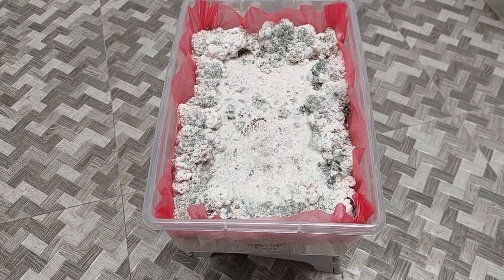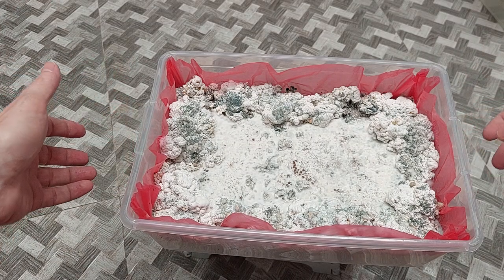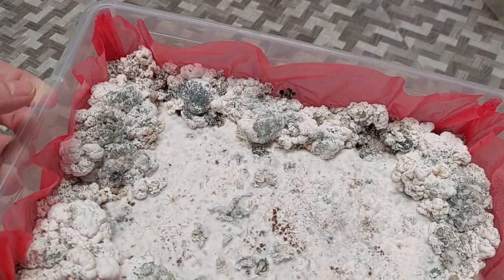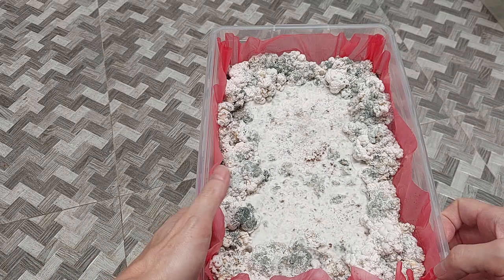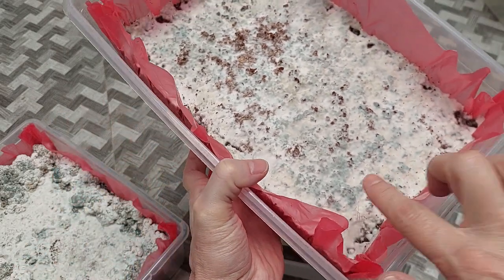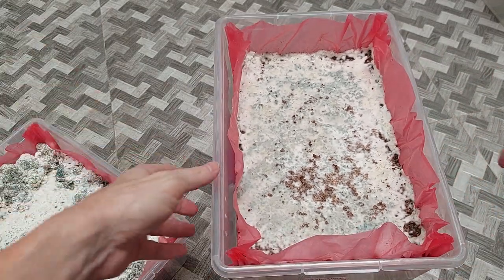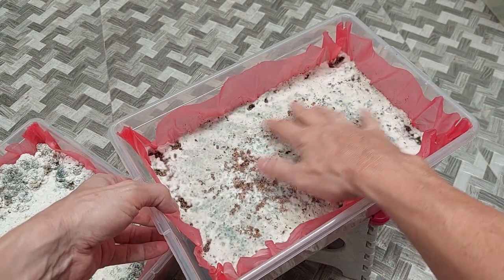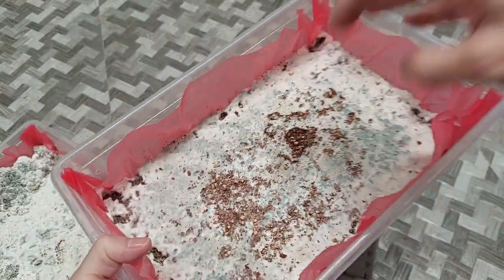Bruising and blueing in mycelium. What is NOT contamination. Blue, green, and gray mysteries.